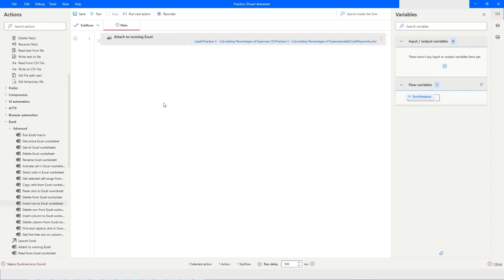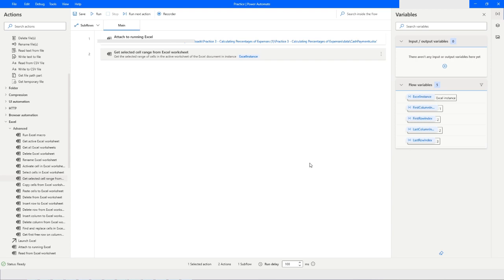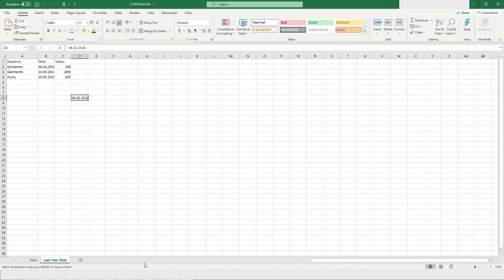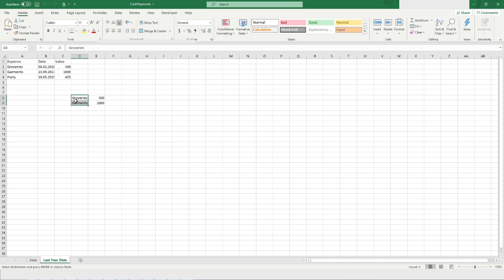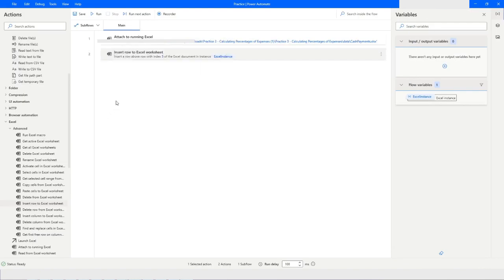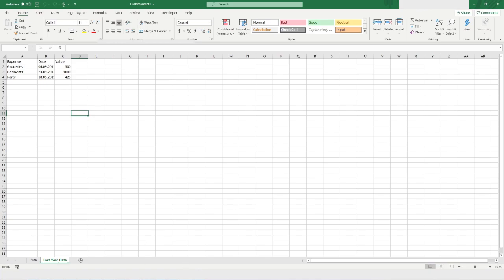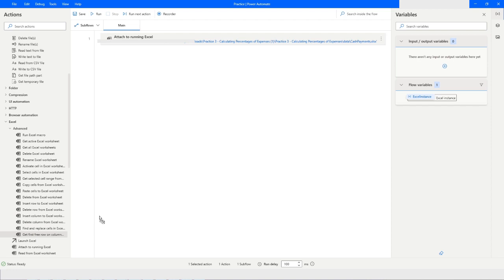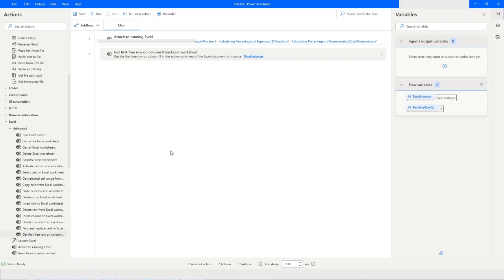Advanced Excel Actions in Power Automate Desktop(Copy, Paste,Delete Cells, Insert-Delete Column/Row)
In this Video, you will learn how you can Insert/Delete Column/Row, Copy/Paste/Delete Cells in Power Automate Desktop, Please watch this Video till the end to understand it completely.